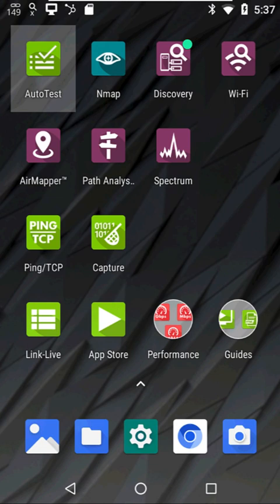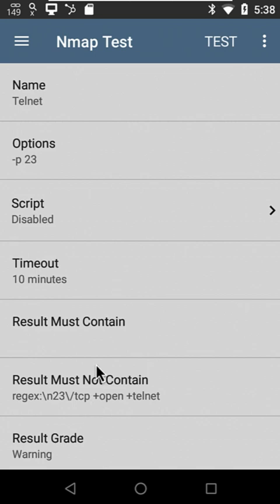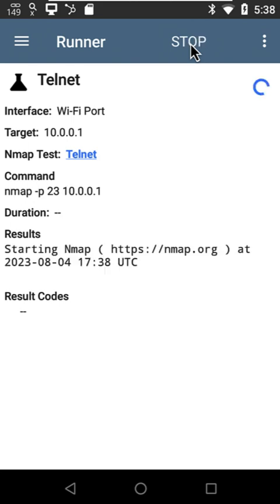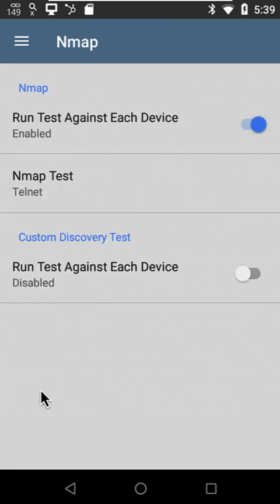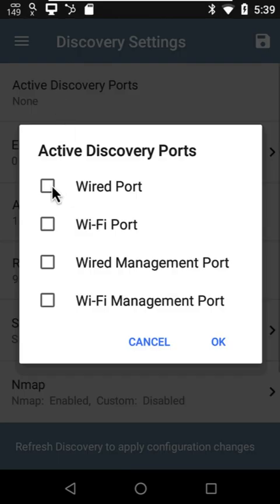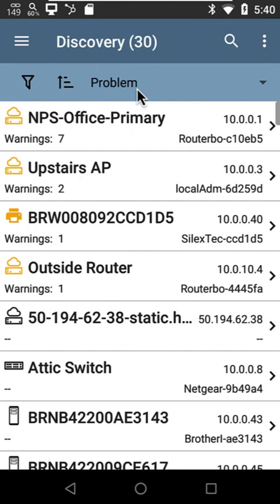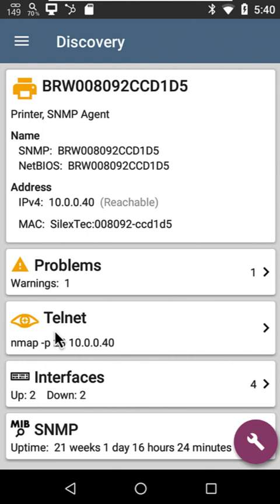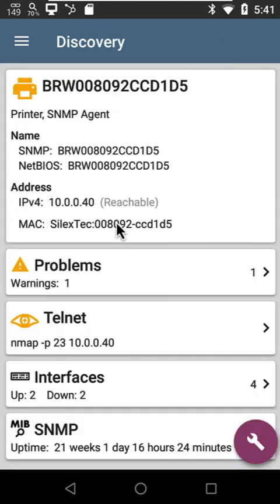CyberScope™ and Nmap looking for Telnet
Using Nmap on the NetAlly CyberScope™ to locate devices on the network that are running Telnet.  This will not only identify the device, but show me where the device is connected.  Part of NetAlly's new cybersecurity tool.